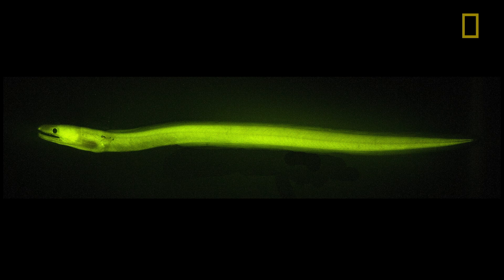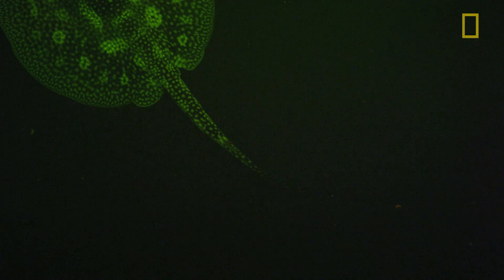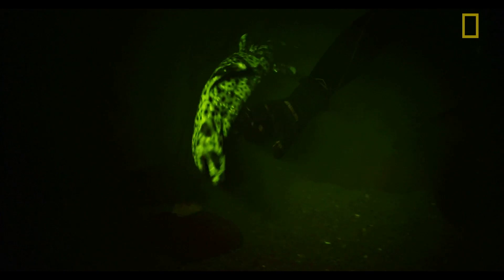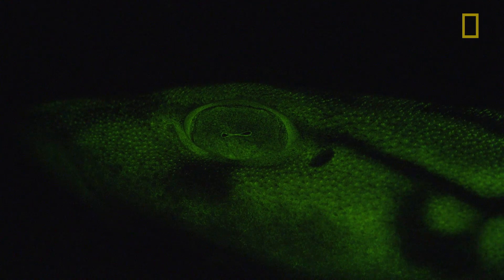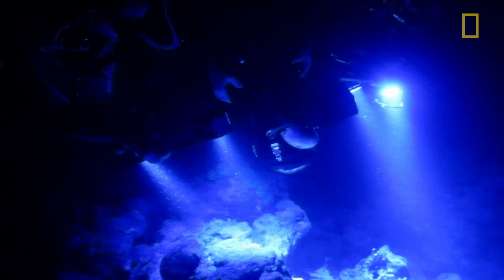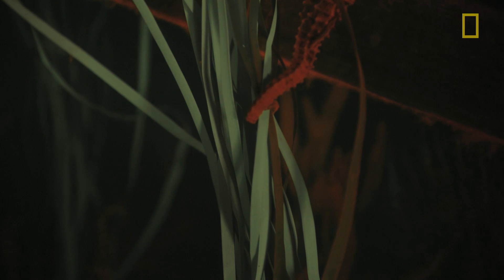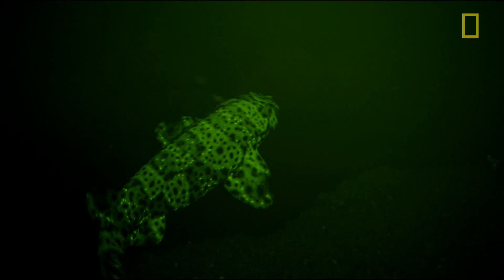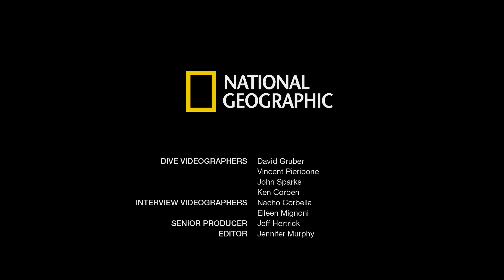Neon Sharks Caught on Camera | National Geographic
Researchers studying biofluorescent coral also discovered a shark that reflects certain light, along with a stingray, eel, and other fish. The study, published January 8, 2014, used special lighting and camera filters to identify more than 180 species of marine fishes that exhibit biofluorescence.

DIVE VIDEOGRAPHERS: David Gruber, Vincent Pieribone, John Sparks and Ken Corben
INTERVIEW VIDEOGRAPHERS: Nacho Corbella and Eileen Mignoni
SENIOR PRODUCER: Jeff Hertrick
EDITOR: Jennifer Murphy
MAP GRAPHICS: NG Staff
MAP SOURCE: Nature Conservancy